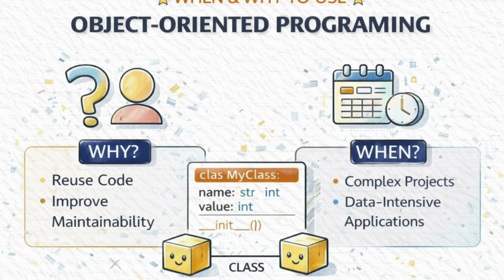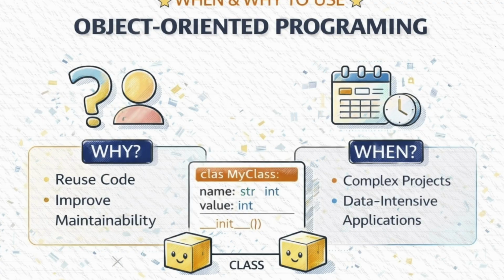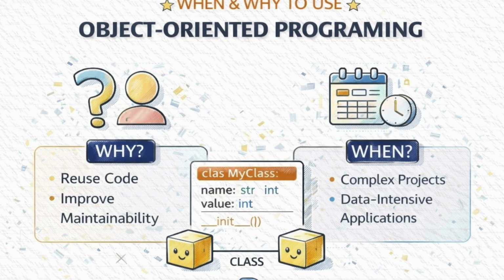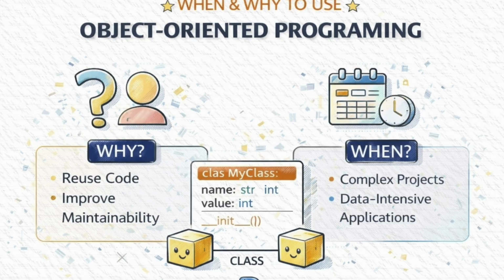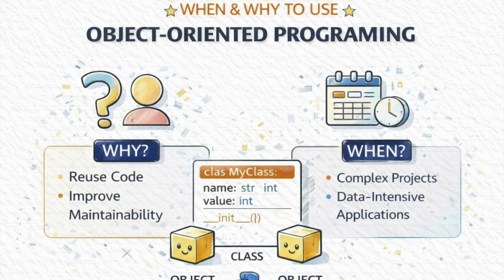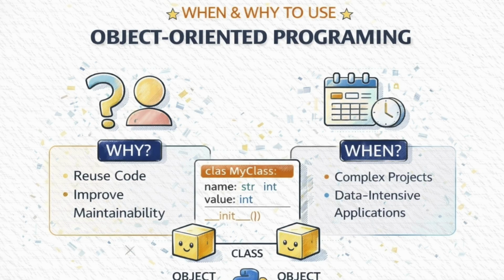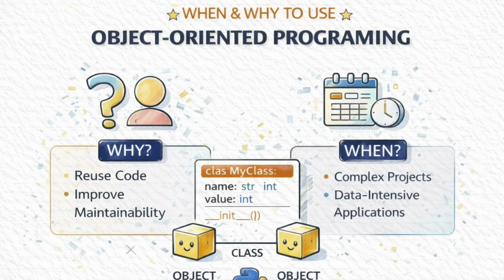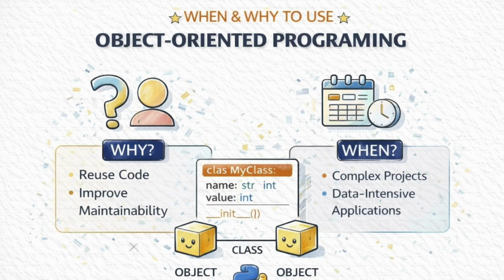Podcast - When to Use Object Oriented Programming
- why object-oriented programming?
- when to use object-oriented programming?
- removing duplicate code
- why avoid copy-pasta code?